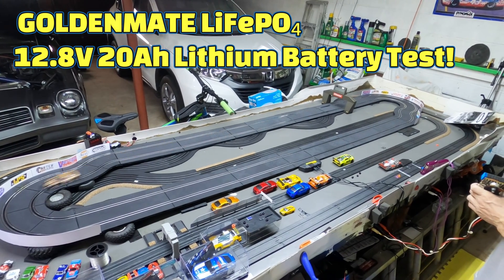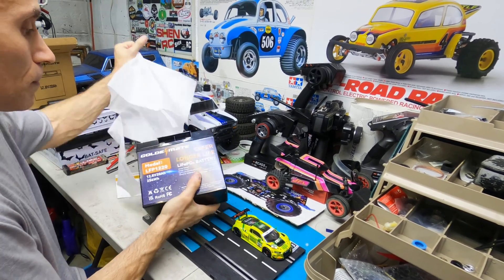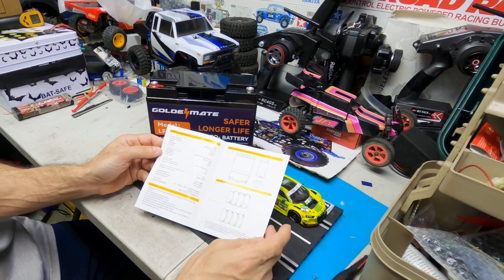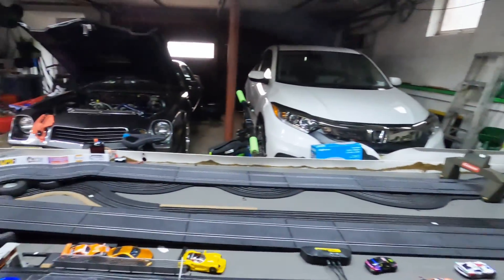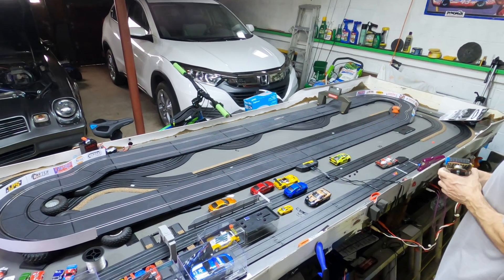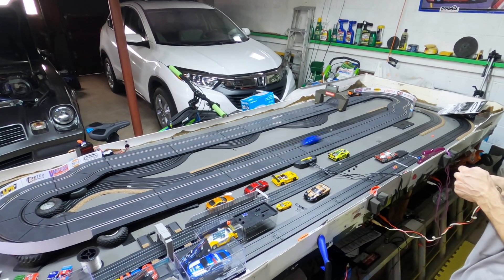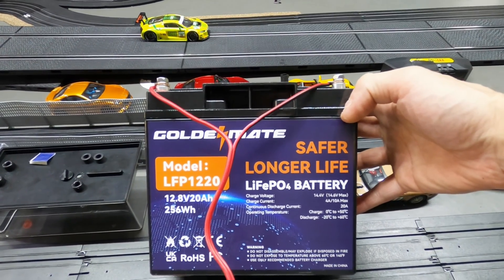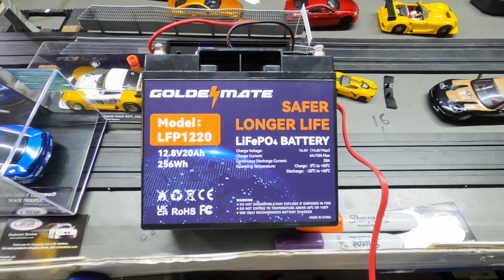GOLDENMATE 12V LiFePO4 Lithium Battery, 20Ah Tested! slot car power supply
[30% OFF] GOLDENMATE 12.8V 20Ah Lithium LiFePO4 Deep Cycle Battery, Rechargeable Battery Up to 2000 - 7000 Cycles, Built-in BMS, Lithium Iron Phosphate for Solar, Marine, Home Energy Storage, Off-Grid Applications and More
Final Price: 48.99
Original Price: 69.99
Code: I3CZS8WB
Starts 7/11/23 Expires 7/16/23

Excellent Performance: Our batteries utilize JGNE cylindrical batteries. The LiFePO₄ battery can withstand 5000+ cycles, which is more than 10 times the cycle life of traditional lead-acid batteries. With no memory effect, the LiFePO₄ battery can be used as long as it is fully charged, regardless of its state.
100% Protection: Goldenmate LiFePO₄ batteries come with a built-in BMS (Battery Management System) to safeguard against overcharging, over-discharging, overcurrent, overheating, and short circuits. They also exhibit excellent self-discharge rate and incorporate high and low-temperature protection.
Expansion and Recharge: Goldenmate 12V LiFePO₄ batteries can be connected in series or parallel. Please charge the battery with the specified LiFePO₄ battery charger. And no more than 4 batteries can be connected in series or parallel.
Wide Applications: The 12V LiFePO₄ 20Ah battery is ideal for various applications such as UPS backup systems, emergency lighting (LED), 12V routers, RV accessories, outdoor camping, cycling toys, electric wheelchairs, backup power supplies, home alarm systems, solar energy, and off-grid energy. It provides reliable power supply with a compact and lightweight design for easy portability and installation.